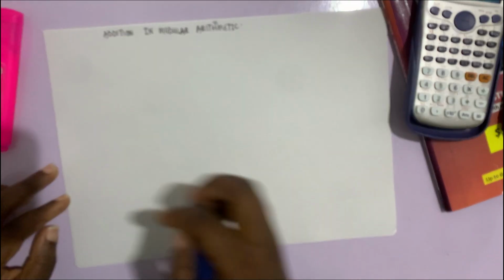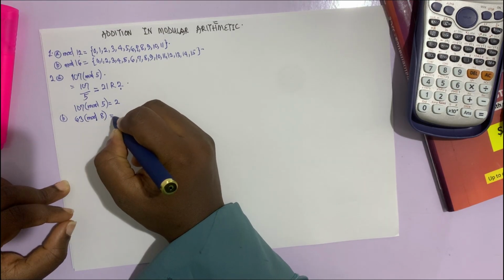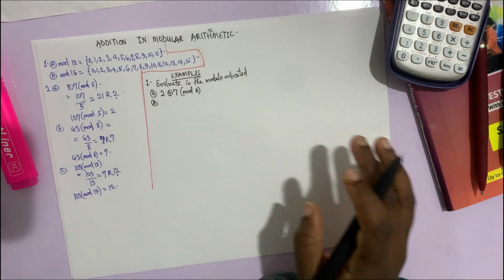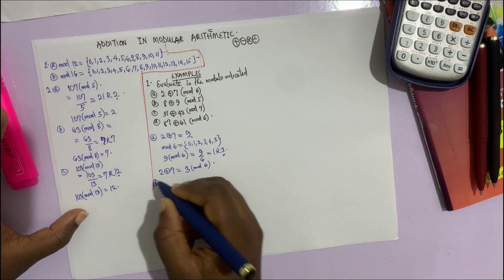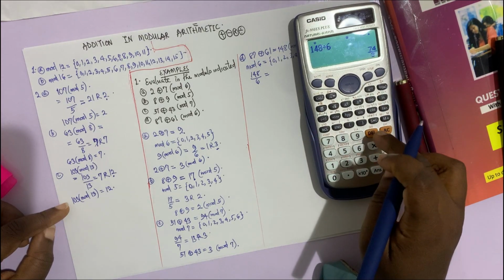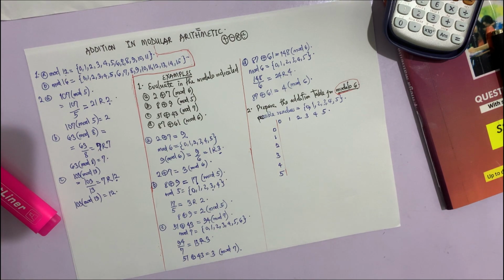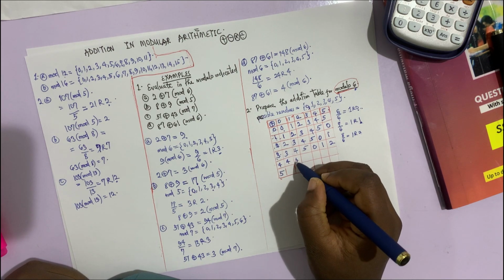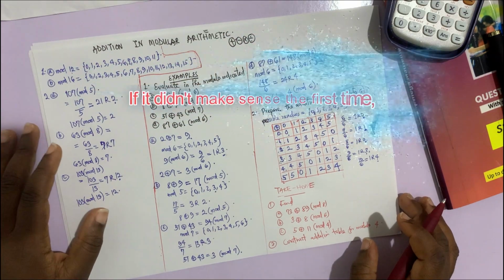2 + 7 (mod 6) = ? Your Answer Might Be Wrong 😳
Most students lose marks on this topic not because they can't add — but because they add normally and forget the one extra step that makes it "modular."

In this lesson, we fix that with a simple, repeatable method and worked examples in the exact style WAEC, NECO, and JAMB ask them. Watch till the end for the rule almost every student misses on their first attempt.

0:00 Intro
0:16 What is Modular Arithmetic
2:15 Examples
4:59 Example 1a
5:47 Example 1b
6:27 Example 1c
7:11 Example 1d
8:17 Example 2
12:35 Take Home Questions

🔔 New lessons every Monday, Wednesday & Friday at 6:00 PM (WAT)